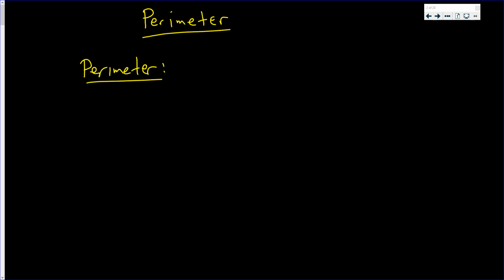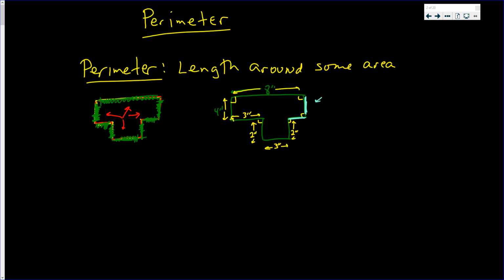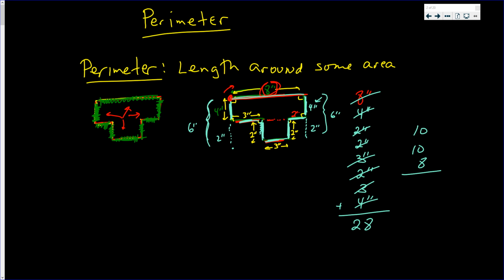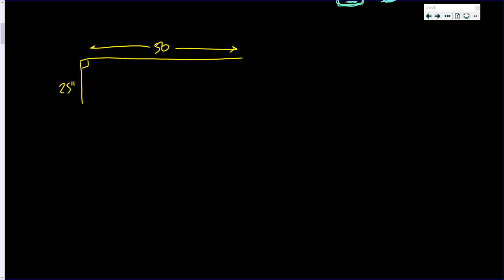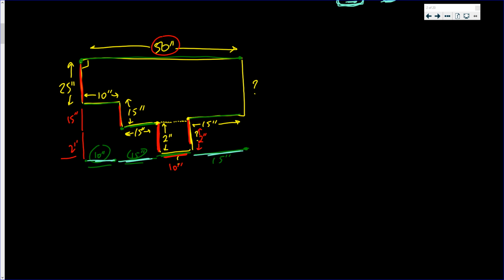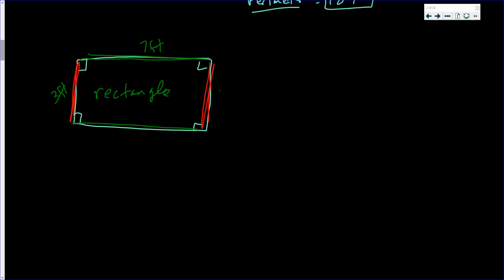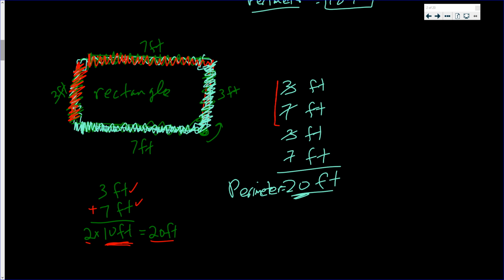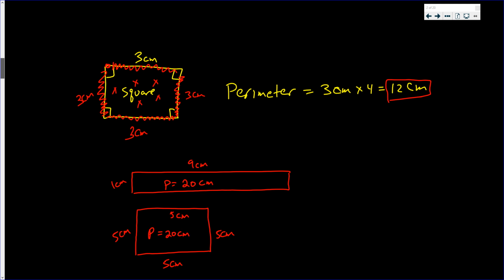12 Perimeter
Perimeter